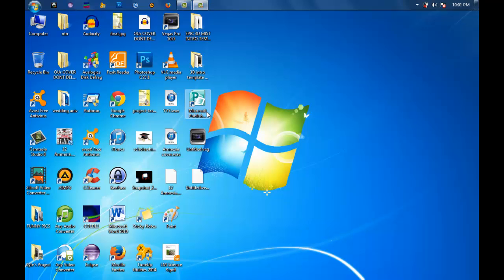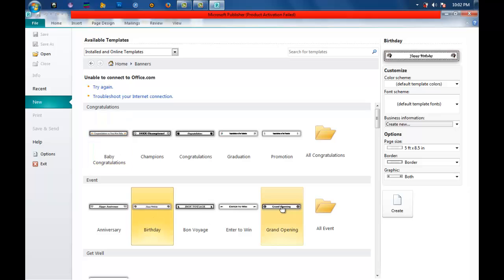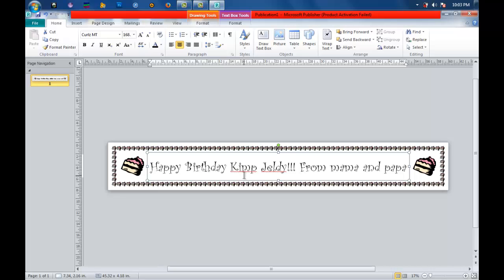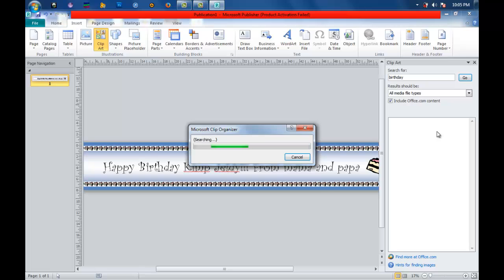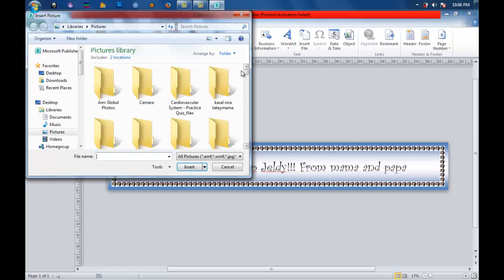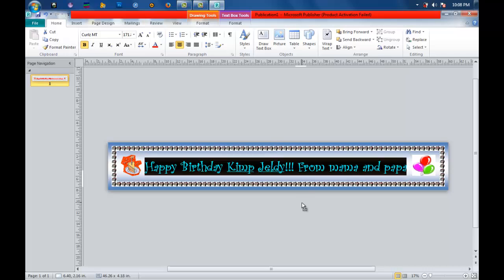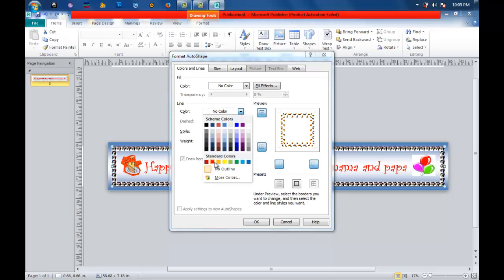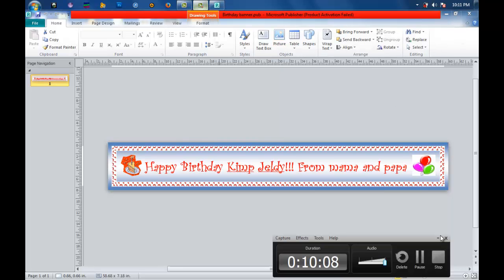How to make banner using Microsoft Publisher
This video teaches you how to make banner using Microsoft Publisher.
If you want to know how to make banner for different occasions, try this video tutorial.

Below are some of my video tutorials, see if these can also help you:
- The uses and good features of picosmos tools

- How to make flyer using Microsoft Publisher 2016

- How to get started with Corel Video Studio X10

– How to make letter head using Microsoft Publisher 2016

- How to convert video files to other format

-How to make quotation Tarpapel using Microsoft Publisher 2016

-How to make Tarpapel or Visual Aid using Microsoft Publisher 2016

- How to make certificate using Microsoft Publisher

- How to make Tarpapel (Visual Aid) using Microsoft Excel

- How to make brochure using Microsoft Publisher

- How to make wallet size calendar